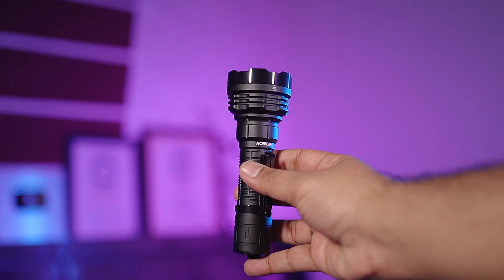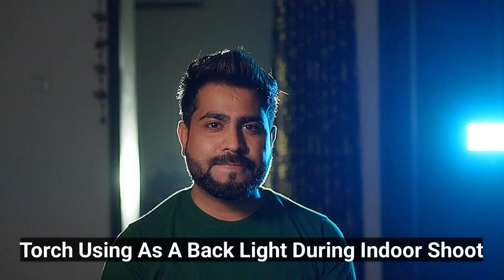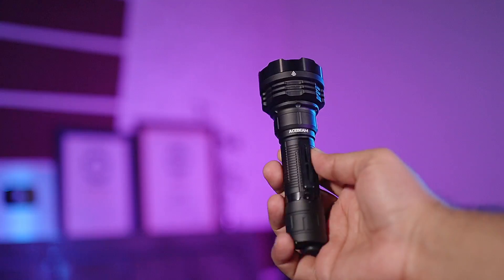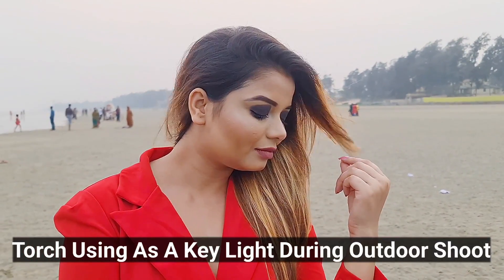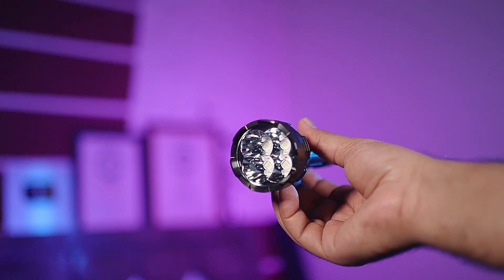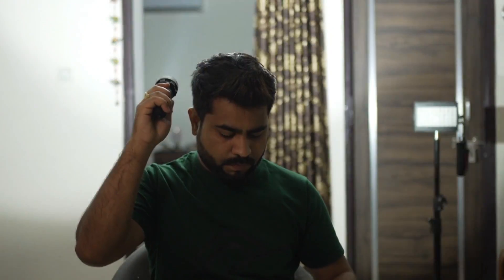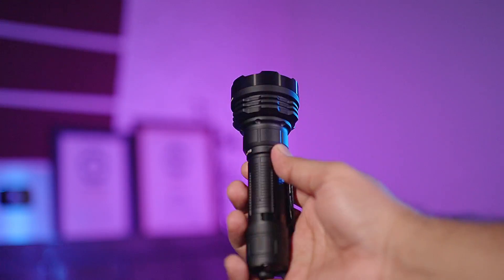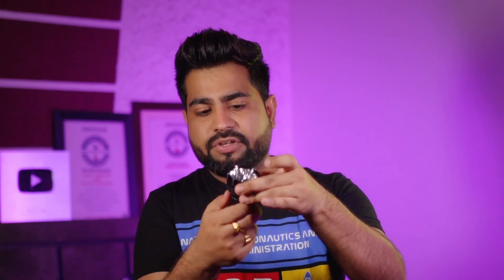How To Use Torch Light In Videography | Acebeam Defender P18 Review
Camcorders
Sony NX80 -